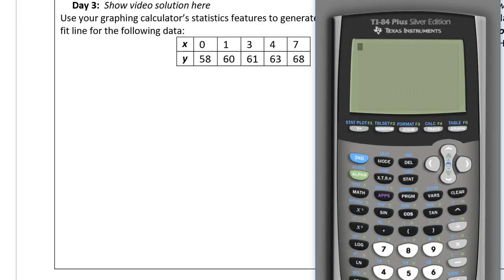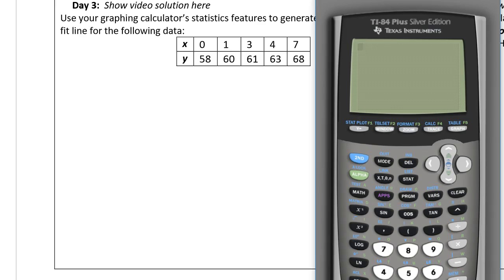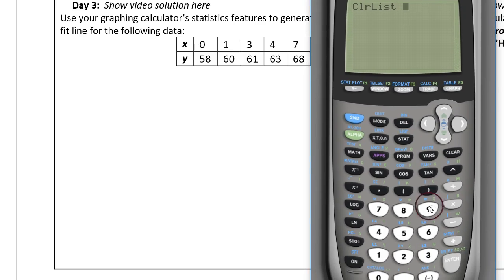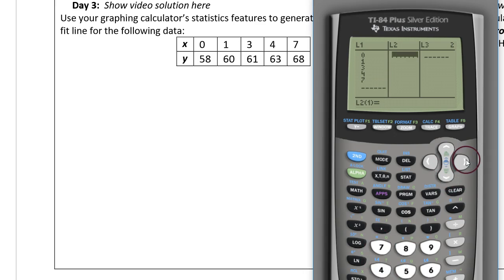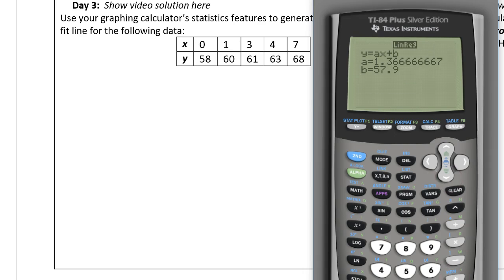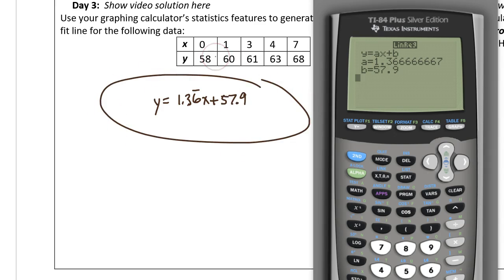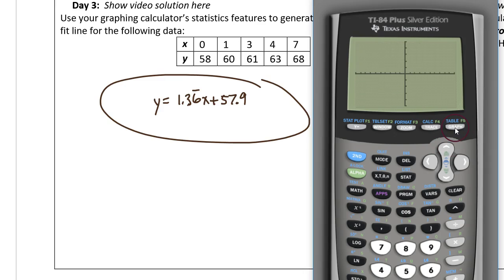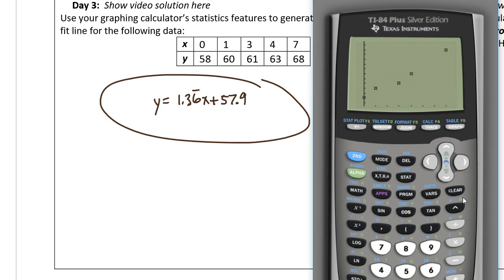Week 9 Day 3